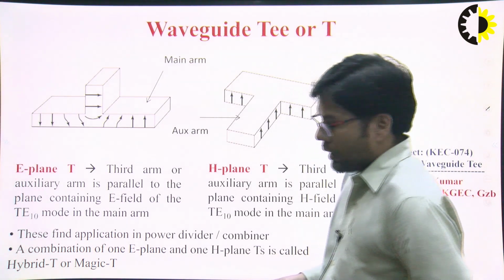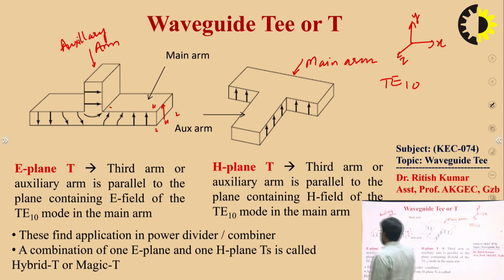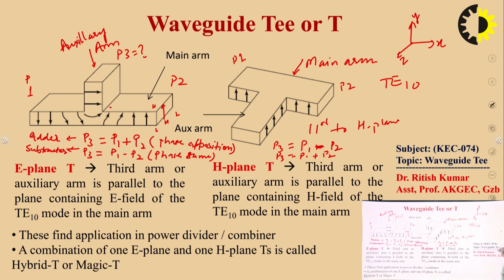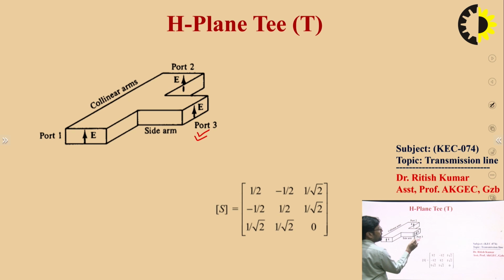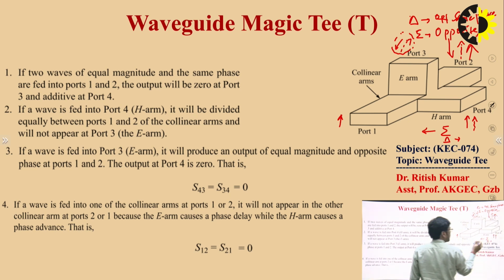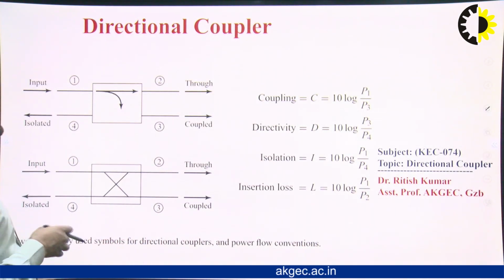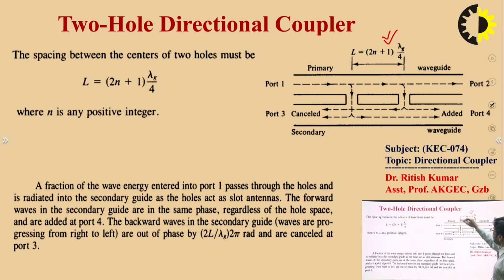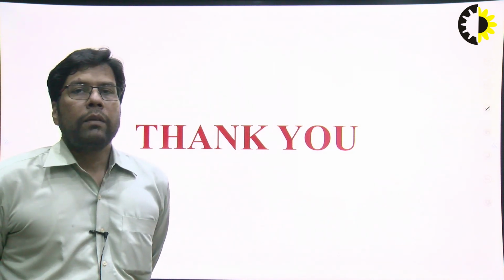MAGIC TEE AND DIRECTIONAL COUPLER MICROWAVE AND RADAR ENGINEERING LECTURE 02 BY DR RITISH KUMAR AKG